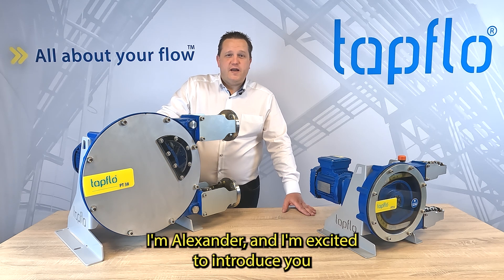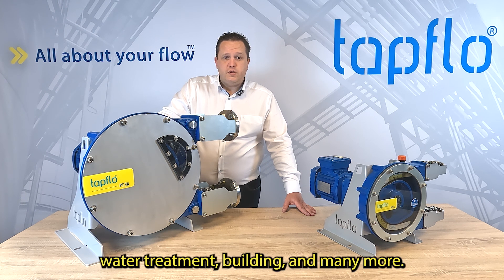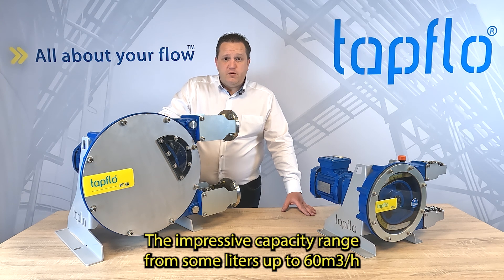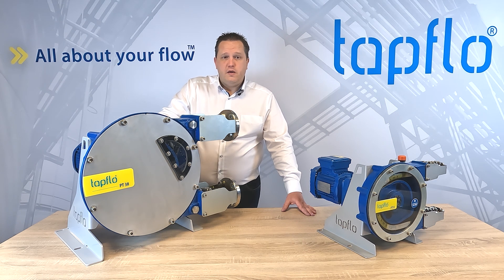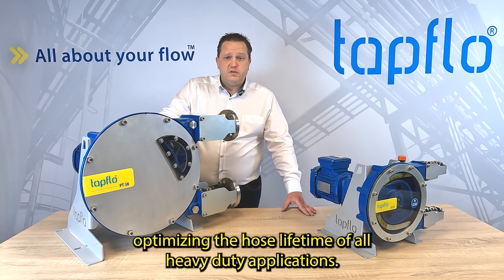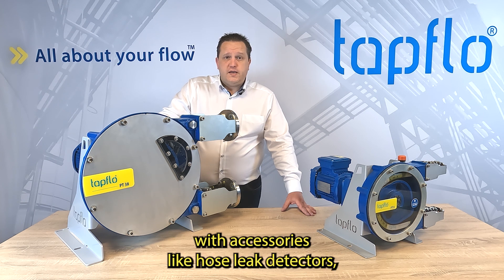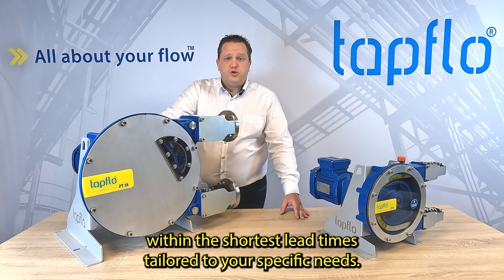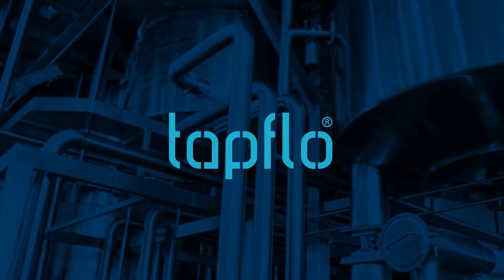PT High pressure hose pumps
Tapflo PT high pressure hose pump range. These high quality hose pumps are designed for heavy duty applications to meet the demanding needs of various industries like chemical industry, mining, quarries, water treatment, building, and many more. Tapflo PT hose pumps are capable to reach outlet pressures up to 15 bar making it the most reliable pump on the market when it comes up to pump difficult, abrasive, corrosive, viscous liquids with particles.

Don't settle for less when it comes to hose pumps. We are ready to offer you the best quality products within the shortest lead times tailored to your specific needs. Enjoy the product and enjoy supreme service behind it. All about your flow.